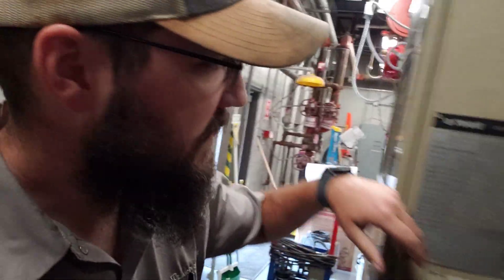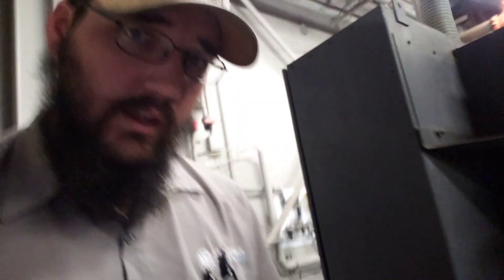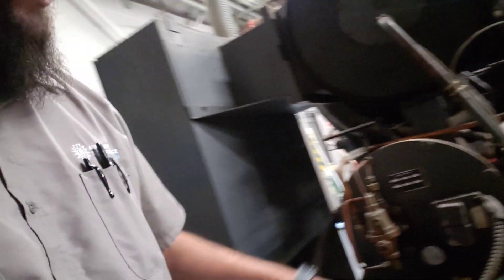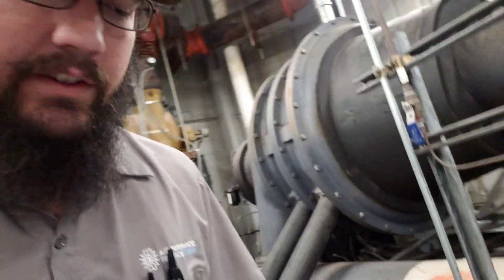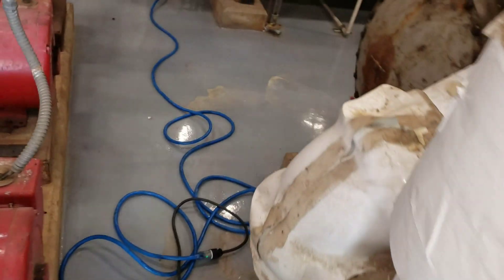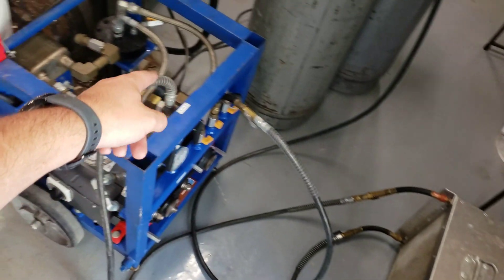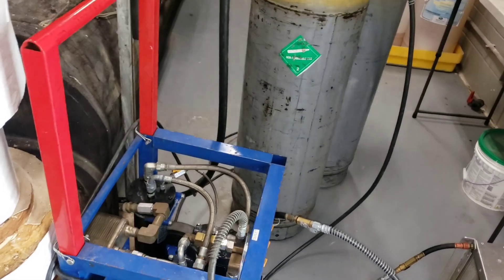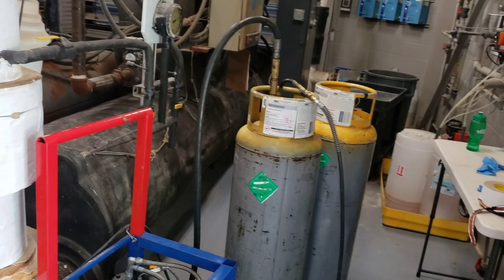Low Pressure Recovery Trane Centrifugal Chiller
Recovering over 600lb of R11 for some chiller repairs. This is a low pressure recovery on Trane centrifugal chiller. This is similar to a push pull recovery method. Chiller recovery can be very time consuming but if done well can save a lot of time.